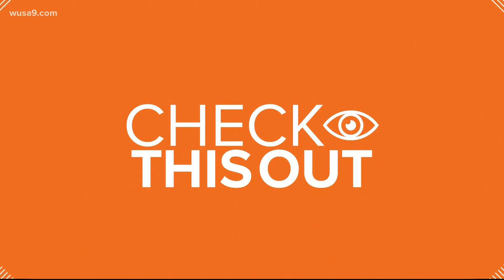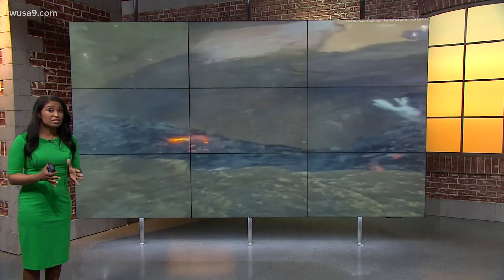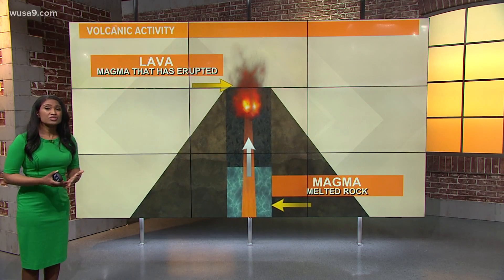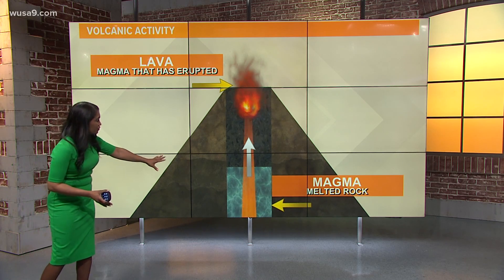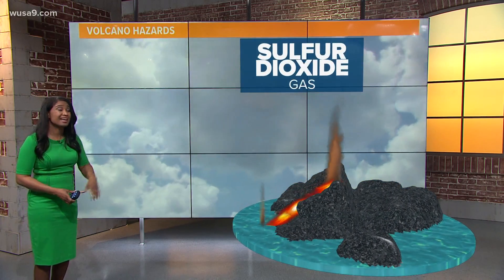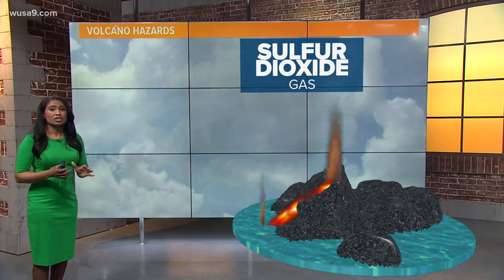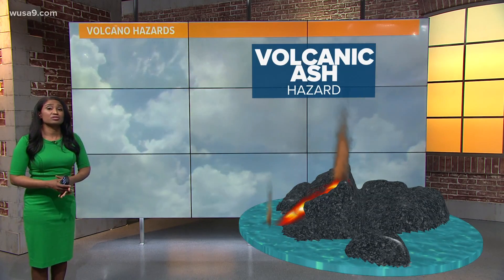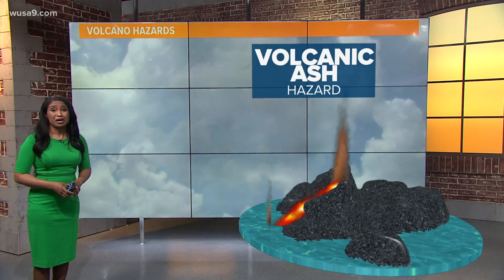Understanding volcanoes as one in Iceland erupts after 6,000 years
Explaining how volcanoes erupt as one began Friday morning in the Geldinga Valley. It had been dormant for thousands of years.